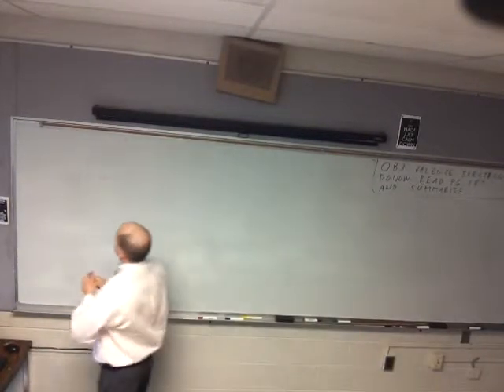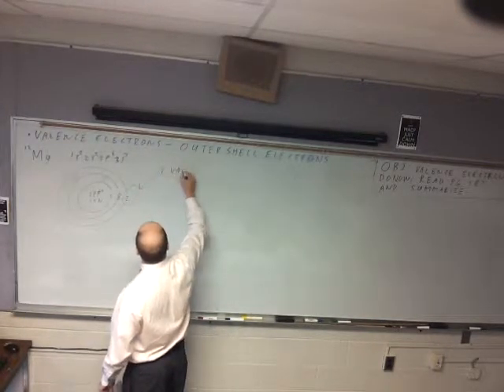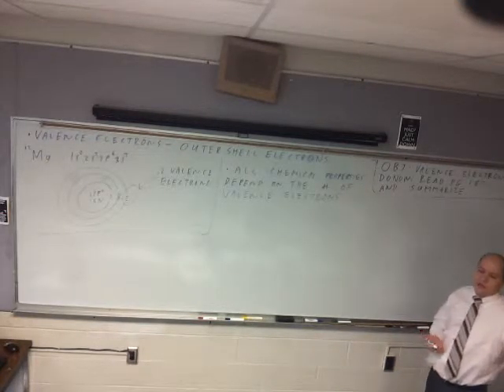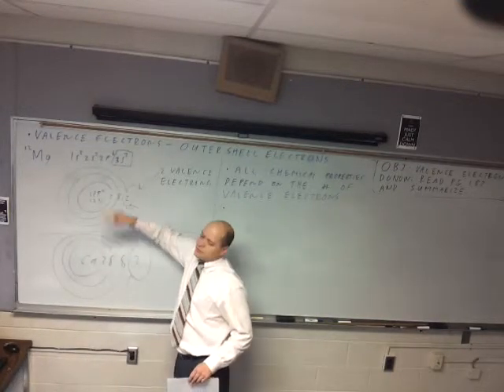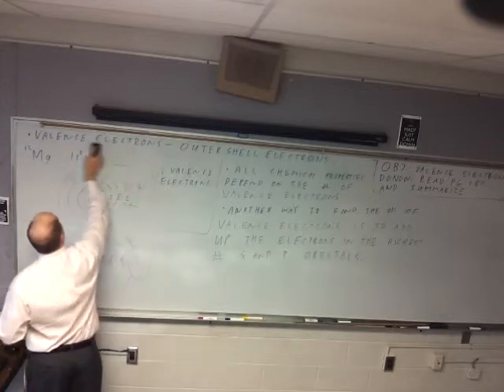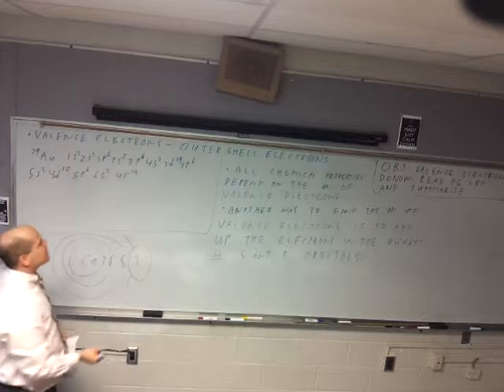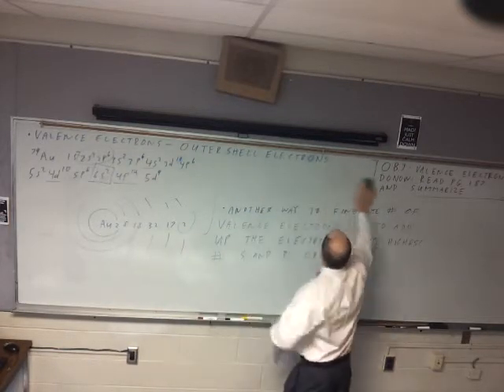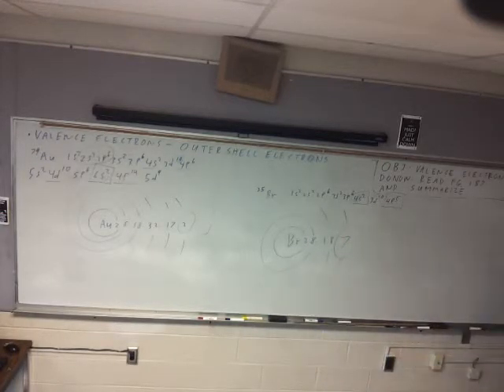3 10 Valence Electrons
How to find the number of valence electrons in an atom.